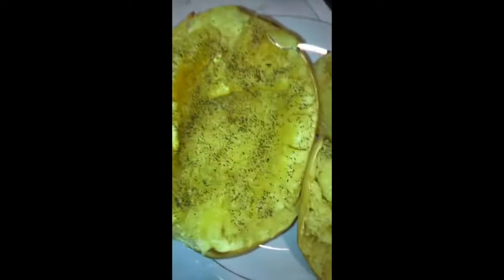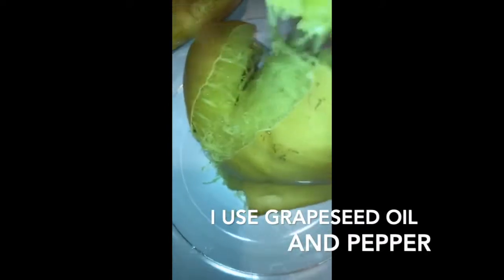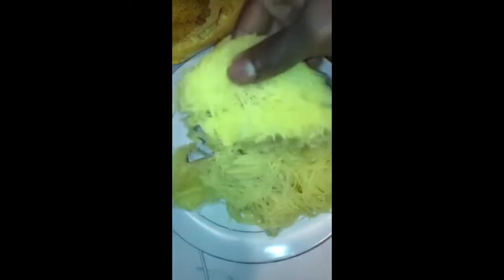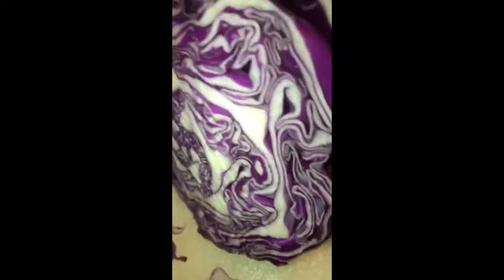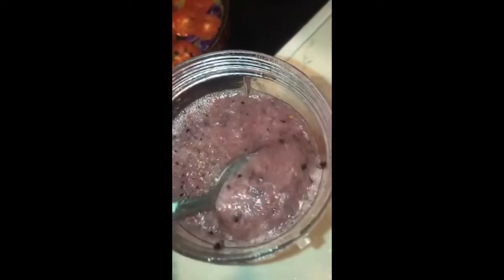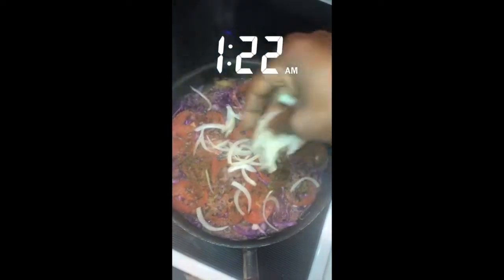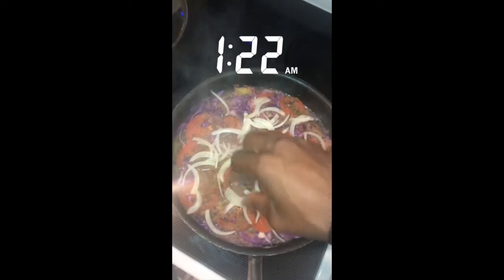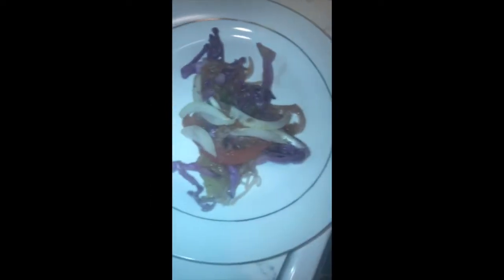HIGHA in the Kitchen /my vegan experience/ Resturant Review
this was Christmas time
go subscribes